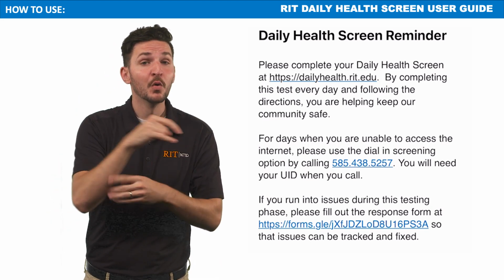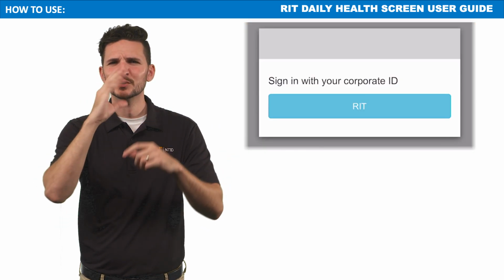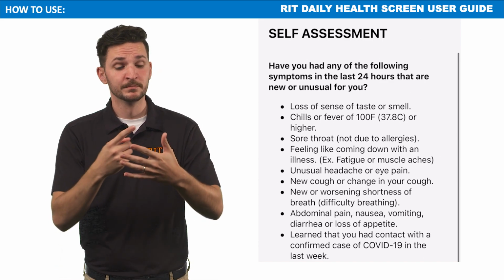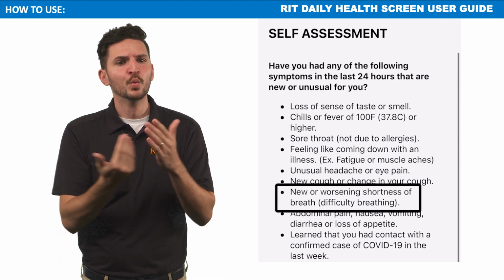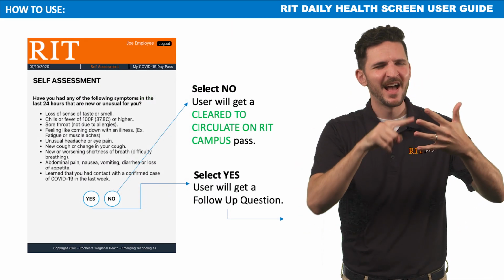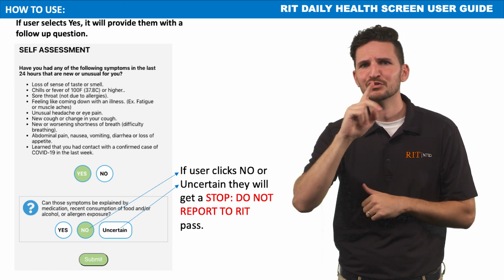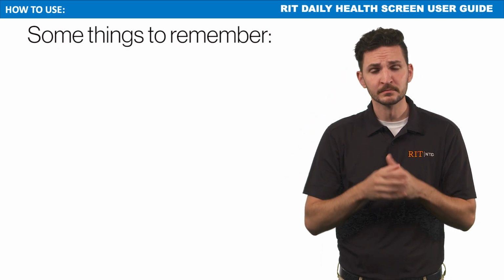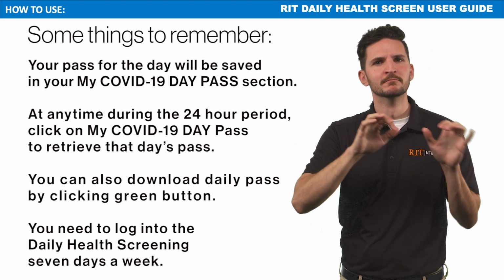RIT/NTID: How to use the Daily Health Screening